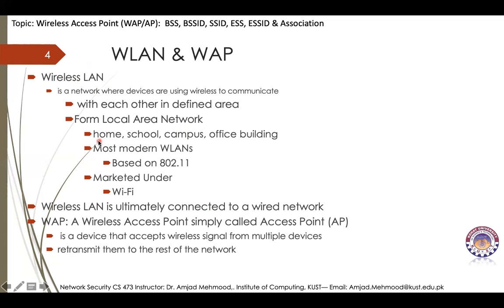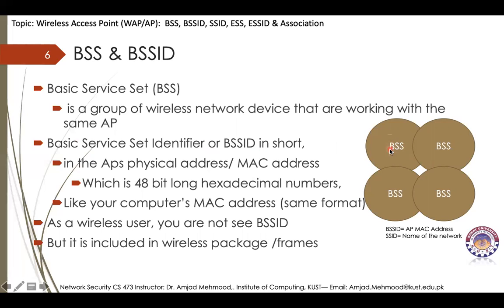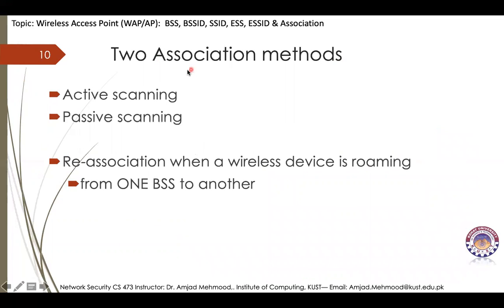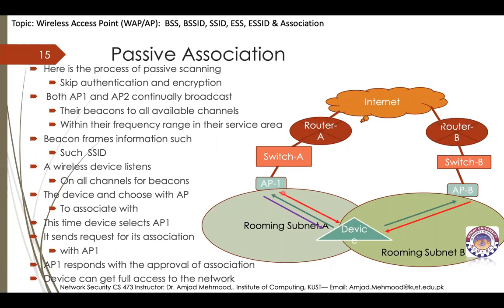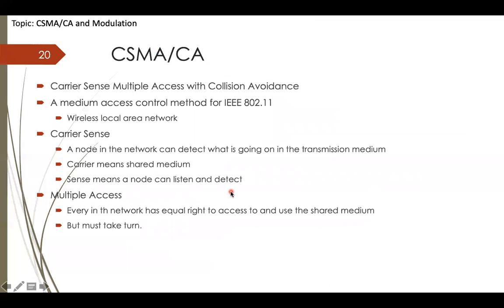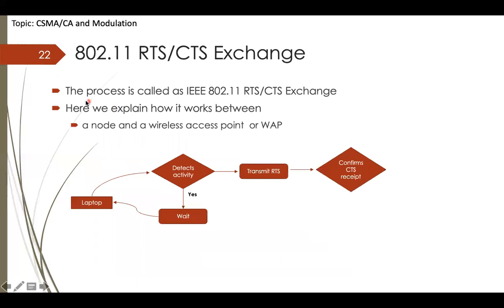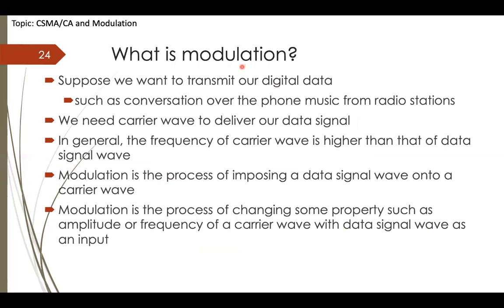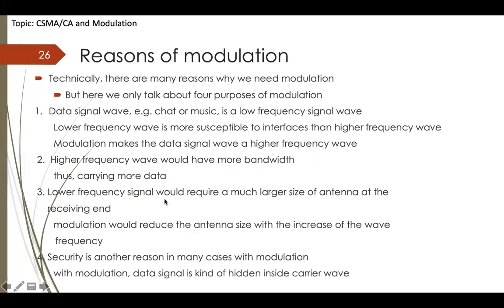FACULTY047 CS473 KUST2020 V14 CSMA:CA & Modulation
CSMA/CA
802.11 RTS/CTS Exchange
What is modulation?
Why do we need modulation?
Reasons of modulation